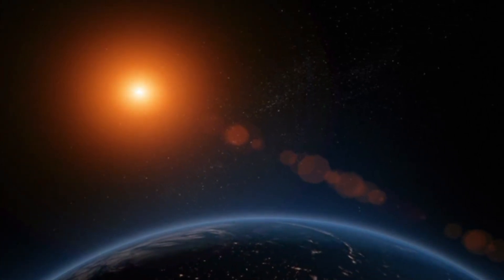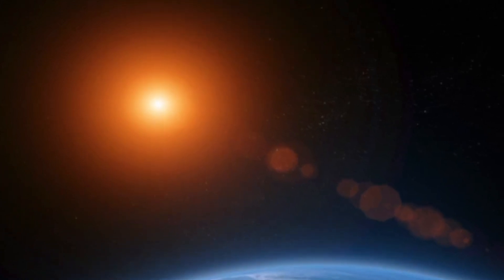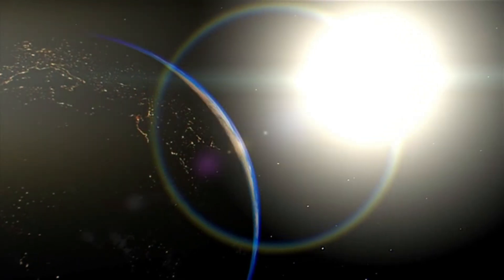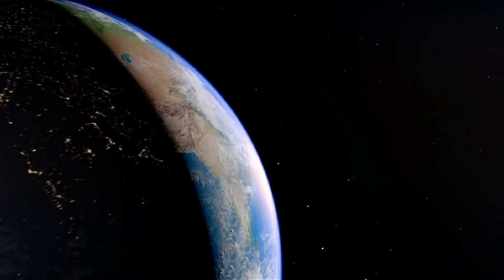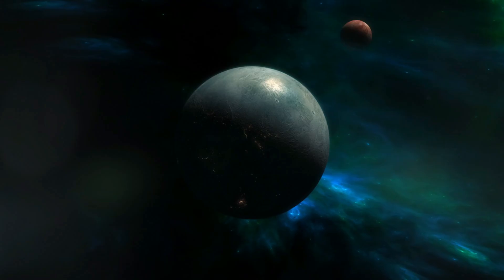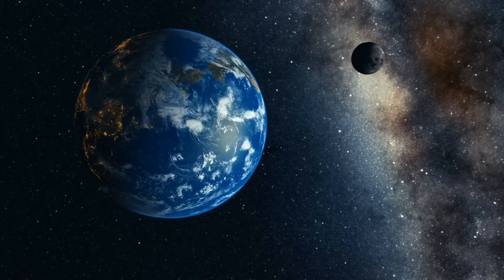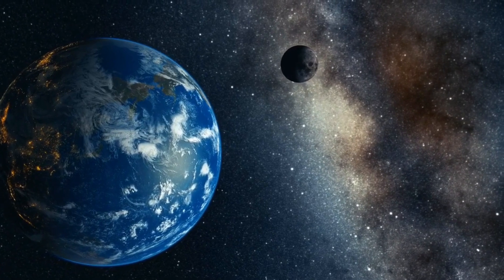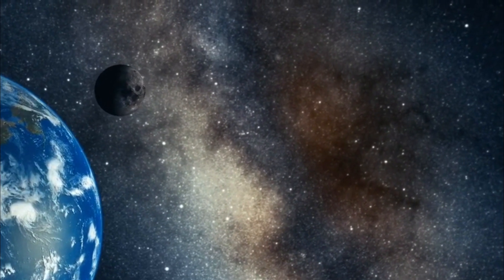Latest! Stunning New Image of Proxima B Revealed by James Webb Telescope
An extraordinary journey to Proxima B, the closest exoplanet to Earth! Located just 25 light years away from our home planet, Proxima B holds the promise of potential habitability. Despite being 30% more massive than Earth, its remarkably short 11.2-day orbit around Proxima Centauri presents intriguing possibilities. Discover the challenges this enigmatic world faces, from extreme temperature differences due to tidal locking to intense radiation from solar flares. Yet, amidst these obstacles, the quest for extraterrestrial life persists, with signals from the Alpha Centauri system igniting curiosity.

Explore groundbreaking missions like the James Webb Space Telescope and ambitious projects like Star shot, aiming to propel spacecraft toward distant stars.

This video covers some important points.

Introduction to Proxima B, the closest exoplanet to Earth, located 25 light years away.
Exploration of Proxima B's unique characteristics, including its mass, short orbital period, and potential habitability.
Discussion of challenges faced by Proxima B, such as tidal locking and intense radiation from its star, Proxima Centauri.
Speculation about the possibility of extraterrestrial life and signals detected from the Alpha Centauri system.
Overview of space exploration missions like the James Webb Space Telescope and ambitious projects like Starshot.
Emphasis on the ongoing quest to unlock the mysteries of the cosmos and discover Earth-like planets.